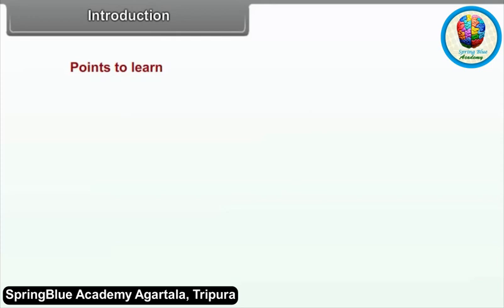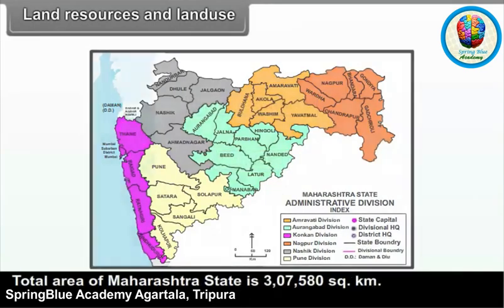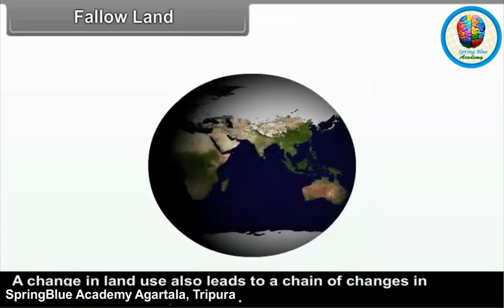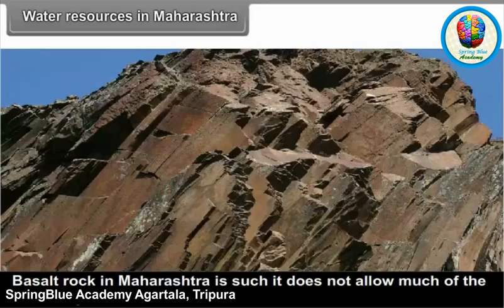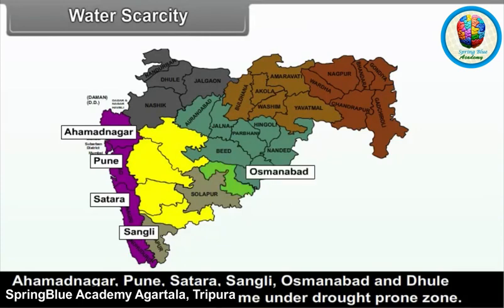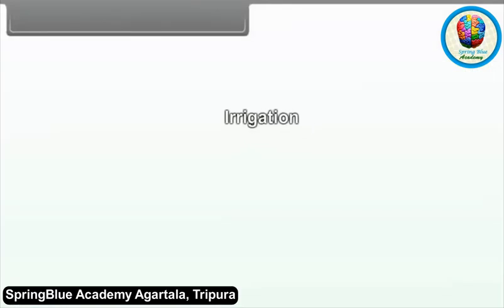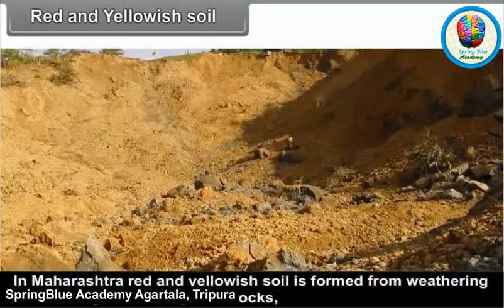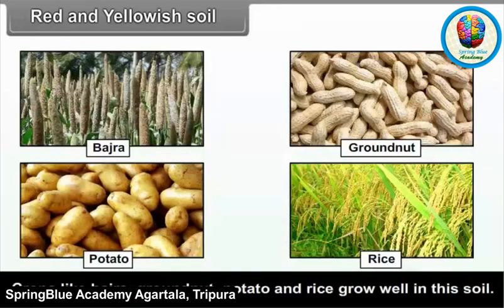CBSE: Class- 9 SOCIAL SCIENCE (Climate) PART- I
CLASS-9
SPRINGBLUE ACADEMY
ONLINE VIDEO